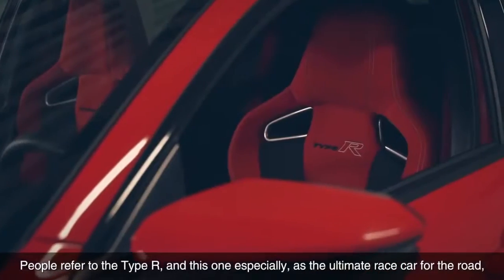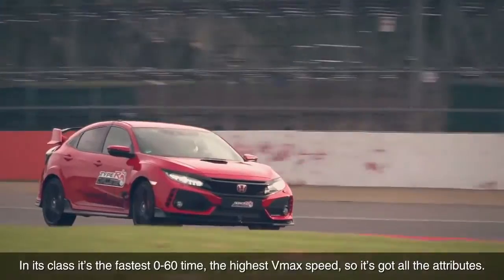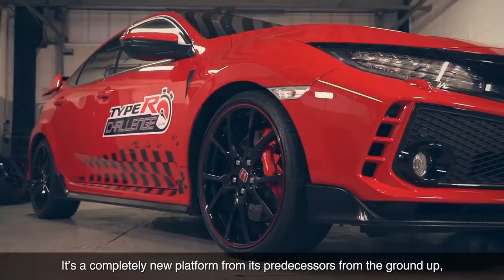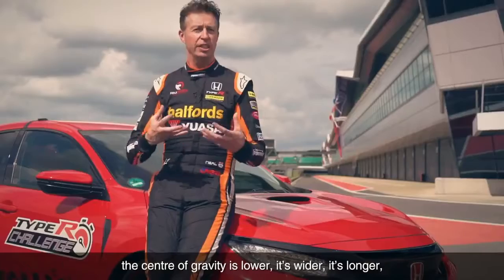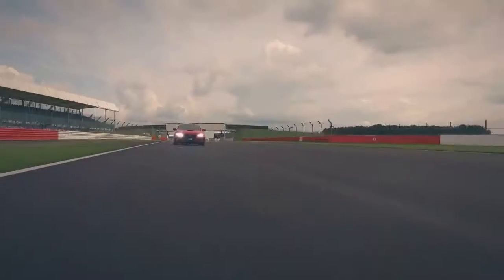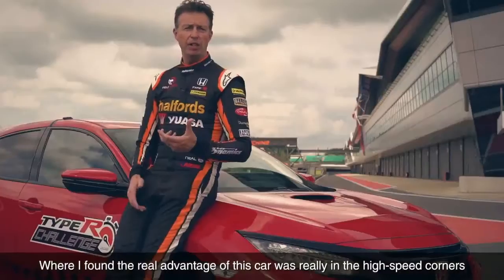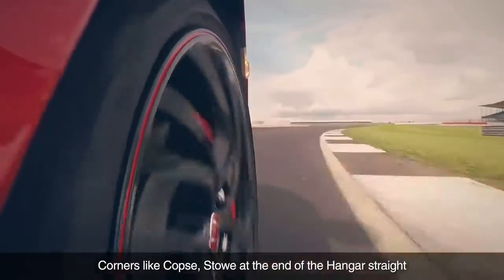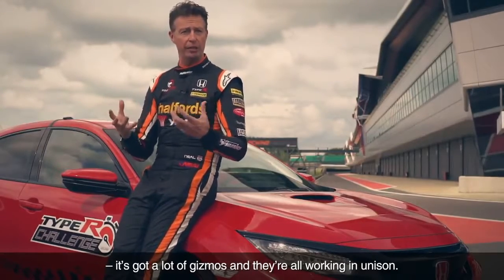2019 Honda Civic Type R; Achieves Fastest Lap Record